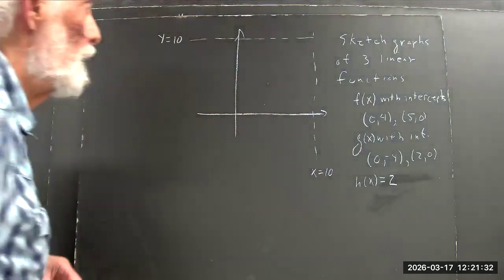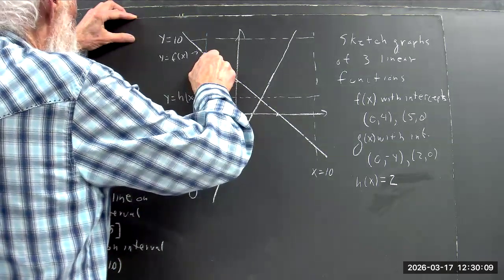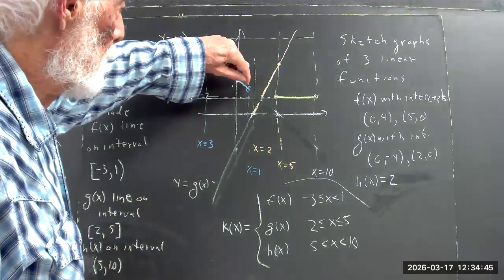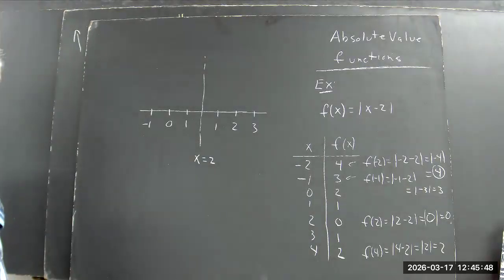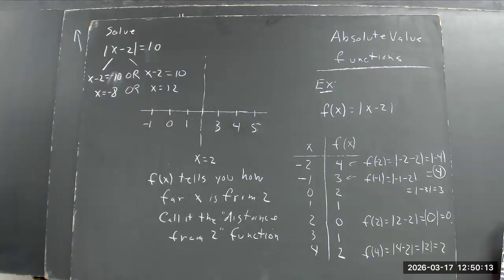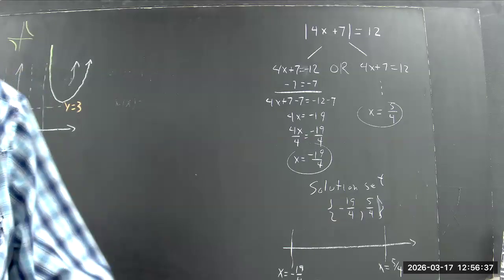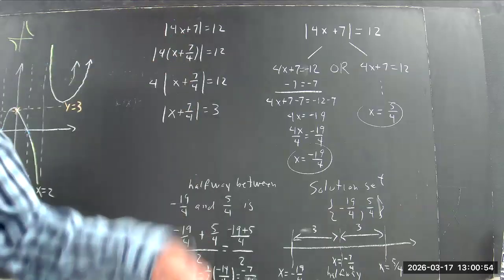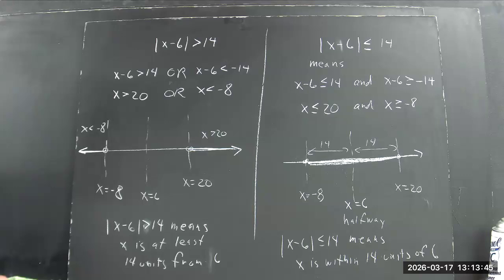dagpc1_260317_piecewise-defined_graphs__absolute_value_functions__inequalities__graphical_interp_34